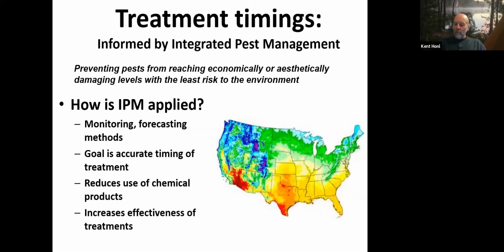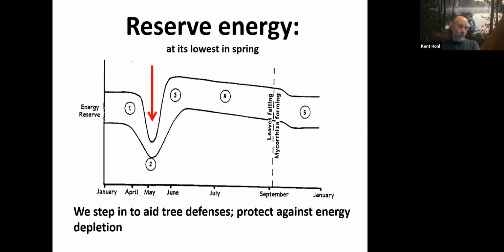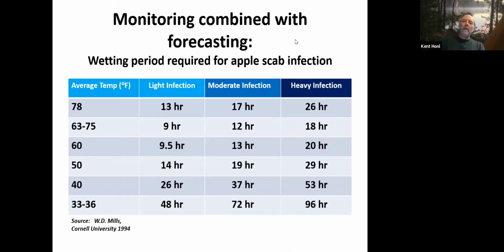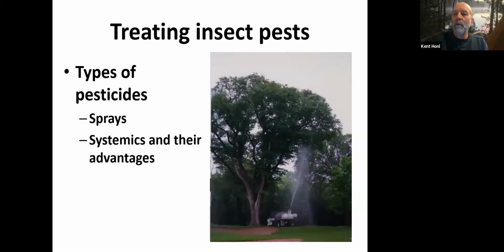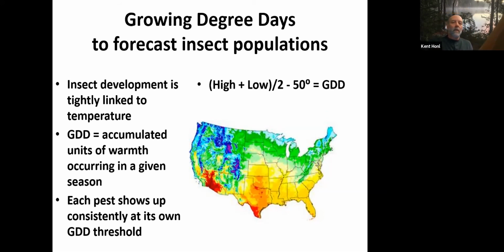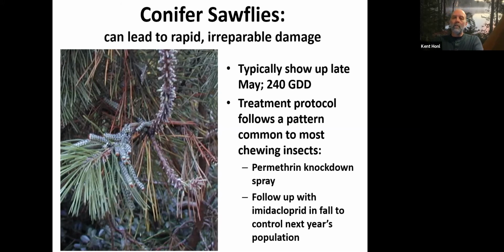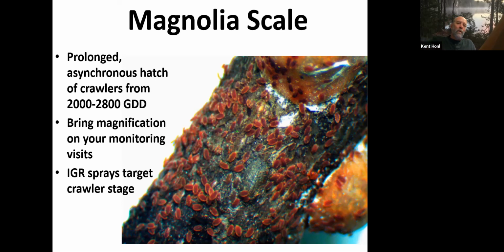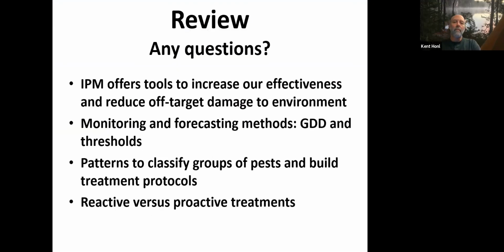Treatment Timings for Disease and Insects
Timing treatments to control pests and diseases of trees can be a challenge for the arborist. The science of Integrated Pest Management offers some tools to make this process easier and more reliable. Kent Honl of Rainbow Tree Company will show how to apply the concepts of IPM to treatment timing, highlighting growing degree days, monitoring strategies, and categorizing pests and diseases to create treatment protocols. This application can result in more effective treatments, less off-target damage to the environment, and happier clients.

Speaker:
Kent Honl
Rainbow Tree Company

Originally presented on Thursday, October 21, 2021

This production is made possible through funding from the Minnesota Department of Natural Resources & the USDA Forest Service.

IN ACCORDANCE WITH FEDERAL LAW AND U.S. DEPARTMENT OF AGRICULTURE (USDA) CIVIL RIGHTS REGULATIONS AND POLICIES, THIS INSTITUTION IS PROHIBITED FROM DISCRIMINATING ON THE BASIS OF RACE, COLOR, NATIONAL ORIGIN, SEX, AGE, DISABILITY, AND REPRISAL OR RETALIATION FOR PRIOR CIVIL RIGHTS ACTIVITY. (NOT ALL PROHIBITED BASES APPLY TO ALL PROGRAMS.)